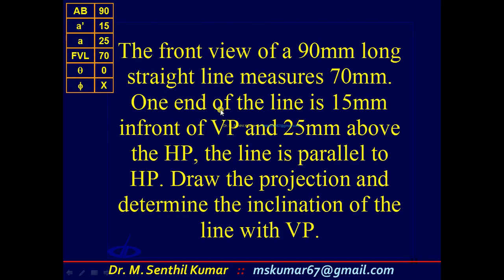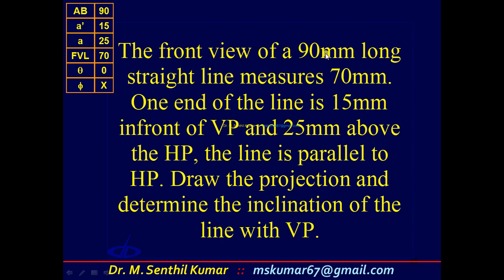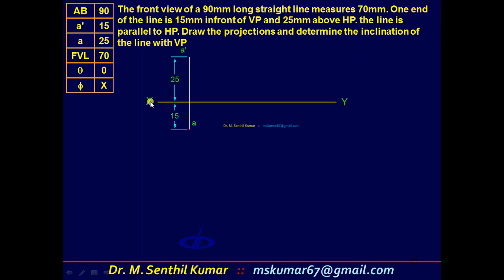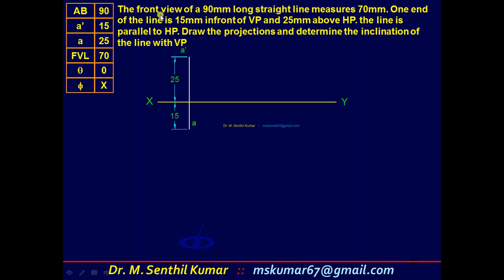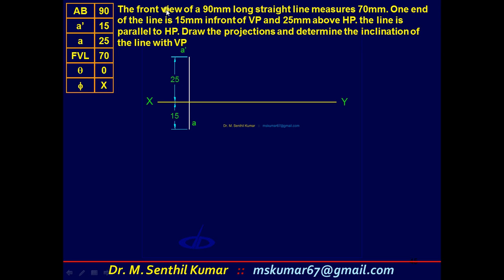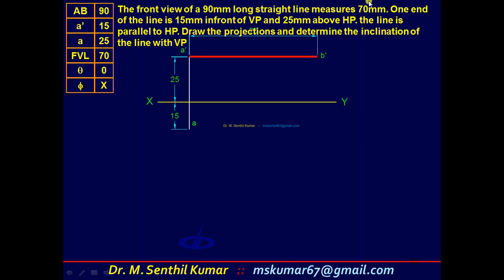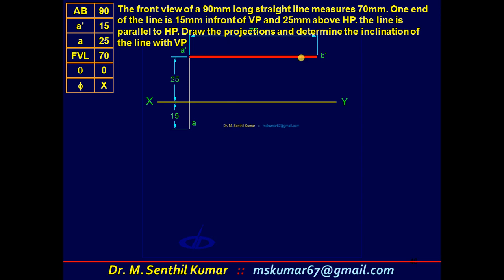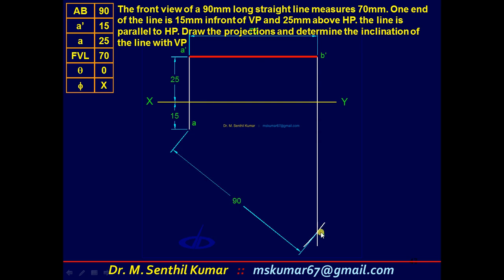8.7 Projection of Straight Lines Inclined to one Plane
Projections of Straight Lines :: Line parallel to HP and inclined / perpendicular to VP :-
Problem #8: The front view of a 90mm long straight line measures 70mm. One end of the line is 15mm infront of VP and 25mm above HP. the line is parallel to HP. Draw the projections and determine the inclination of the line with VP